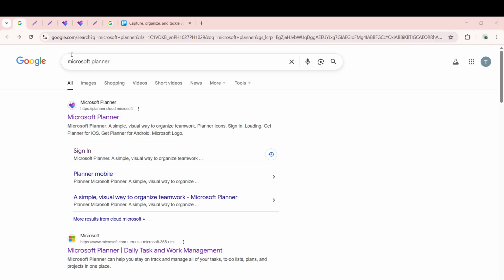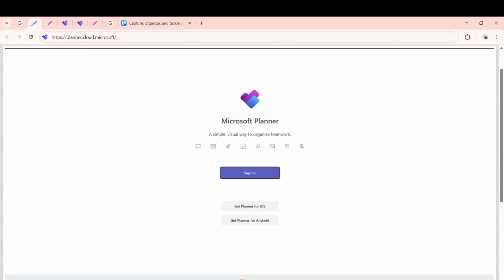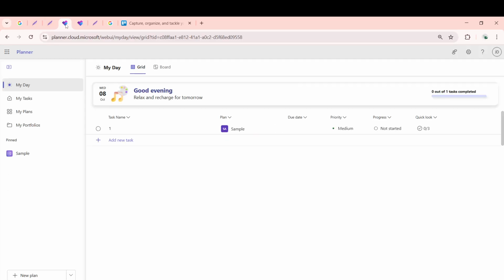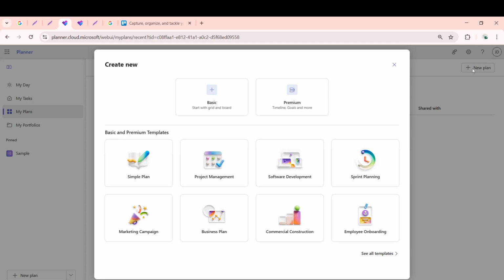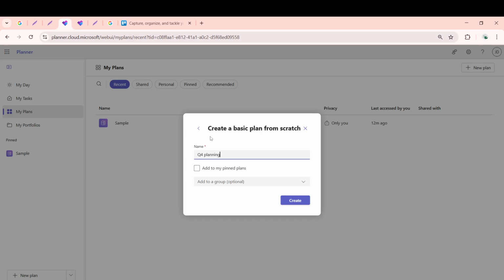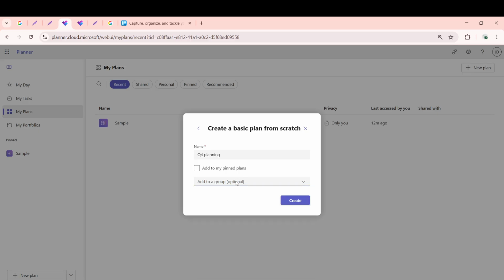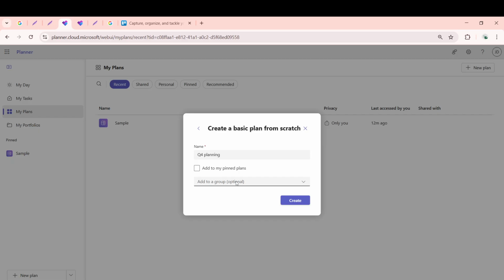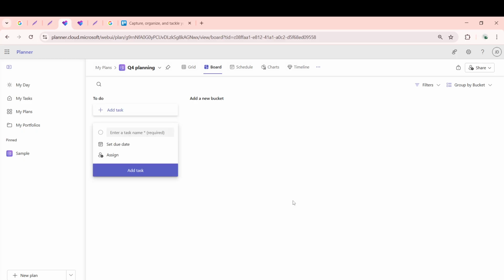How to Create Planner in Microsoft Planner [2026 Full Guide]